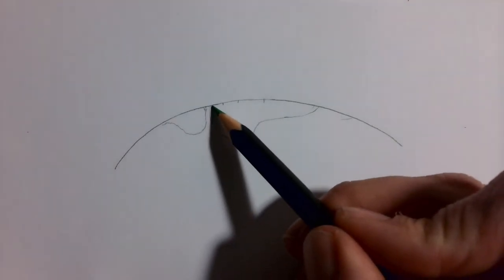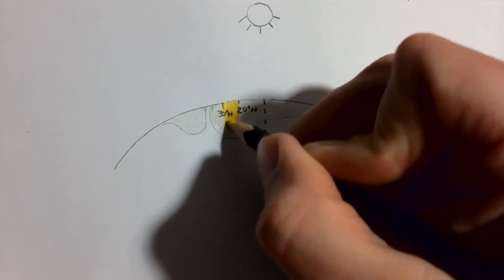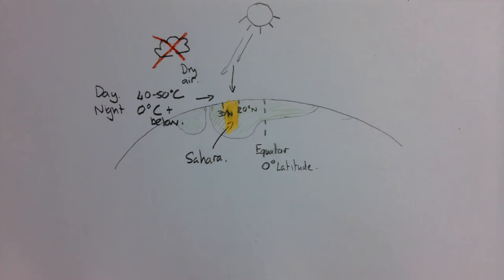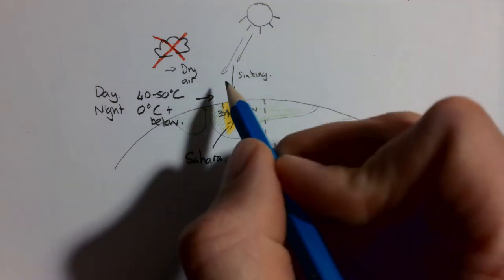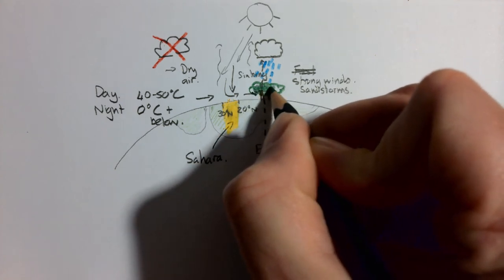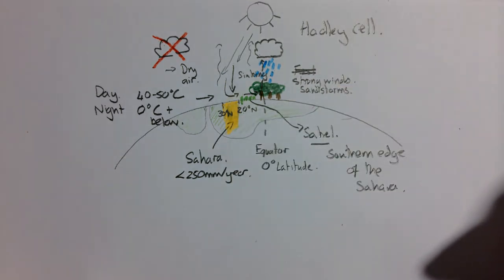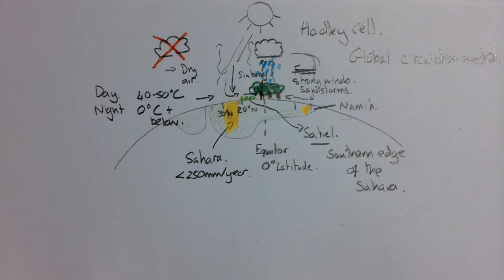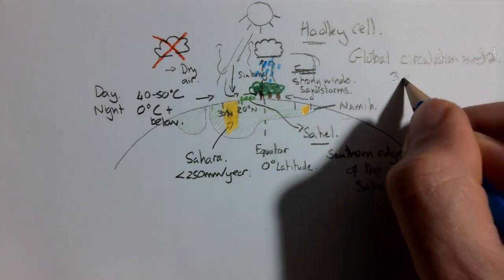Hot deserts and the Hadley cell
For KS3 and GCSE pupils - an overview of why deserts are dry with large temperature ranges as well as where they are found.